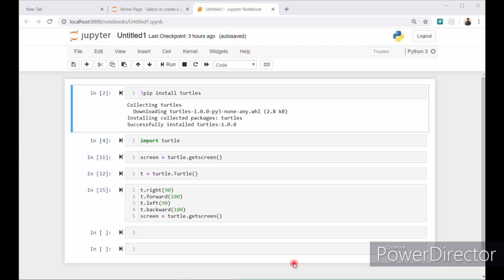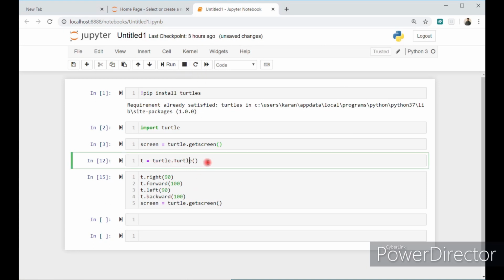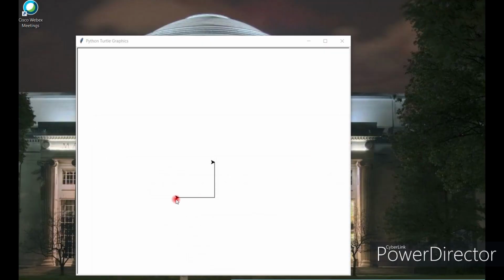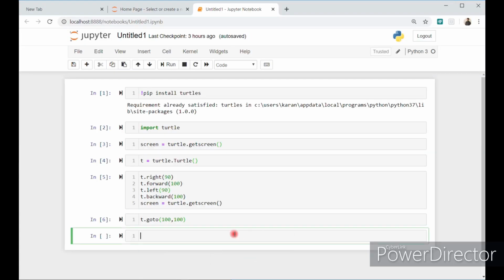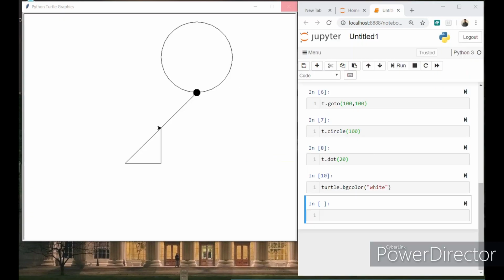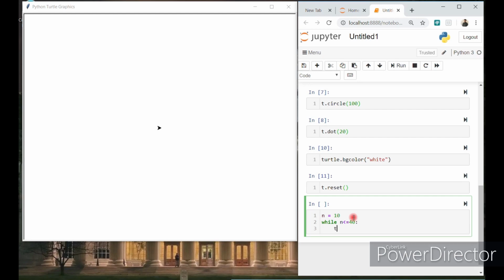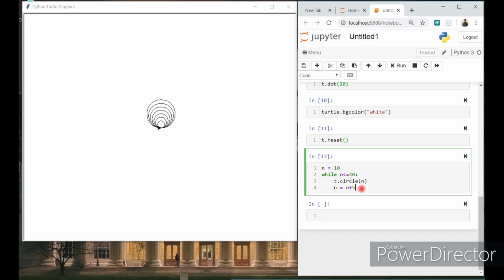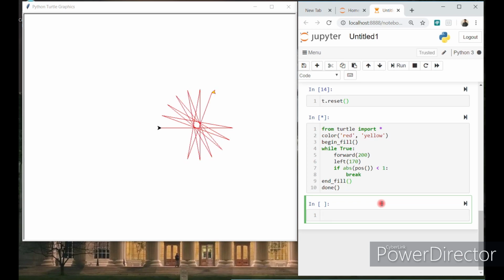Draw design in python || Draw pattern in python. How Can I draw design using python? lecture 4.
In this video, I will show you how can i make a pattern using the "Turtle" library, "for" loop and "while" loop.